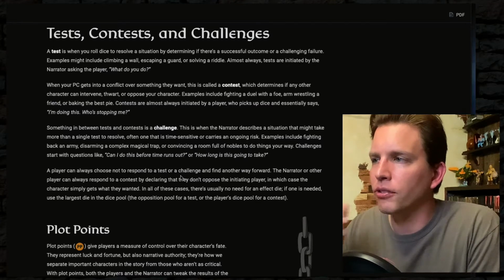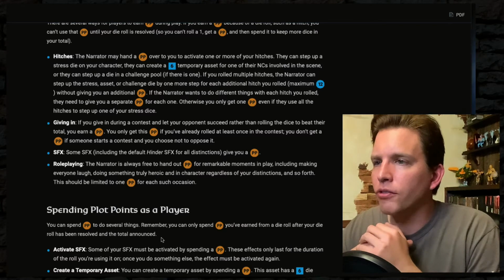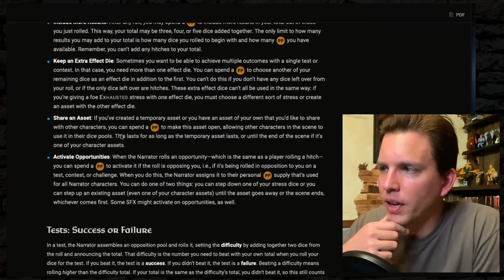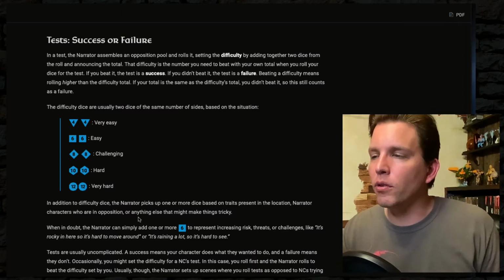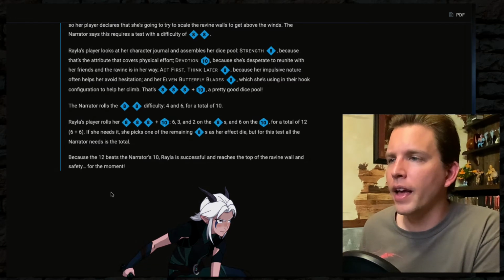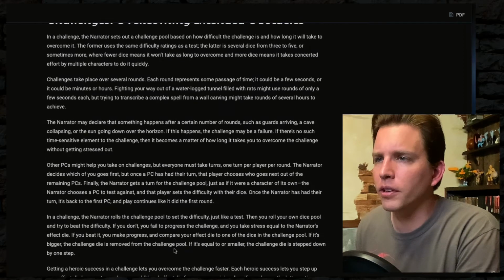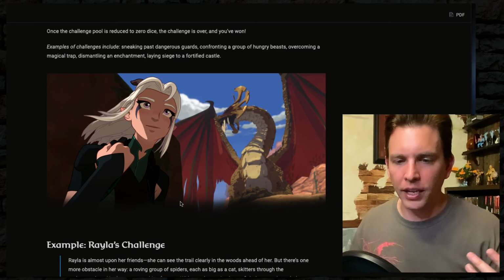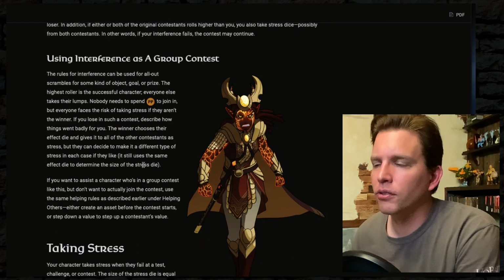How to Play - The Dragon Prince: Tales of Xadia RPG (Tests, Contests, & Challenges Part 3)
How do you play The Dragon Prince: Tales of Xadia Roleplaying Game? We are diving into the online rules primer for the RPG, and in this video we are specifically talking about tests, contests, and challenges.